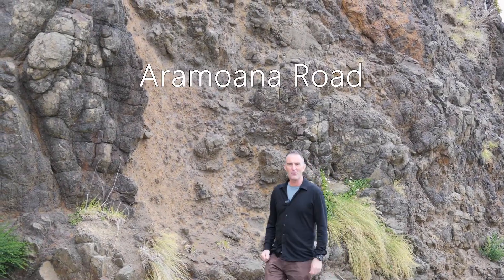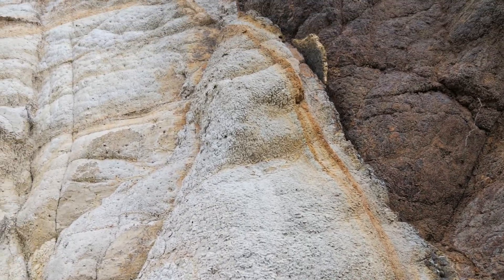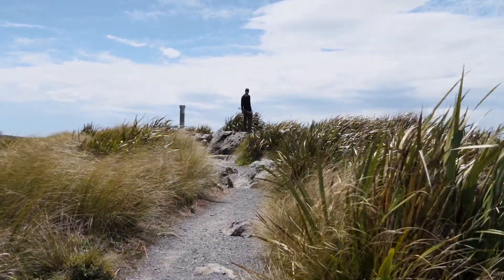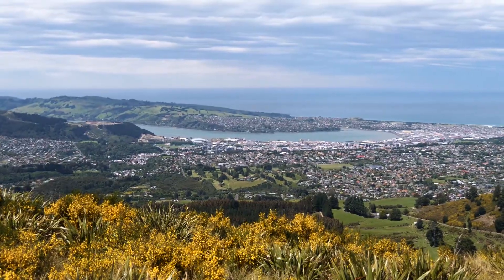The Geology of Dunedin Volcano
Geologist Simon Cox explains the geology of Dunedin Volcano in New Zealand.

Keen to massively BOOST YOUR SCIENCE COMMUNICATION IMPACT?

Visiting schools to talk science? This is how to TURN INFORMATION INTO INSPIRATION!